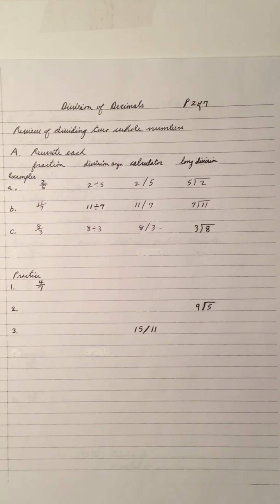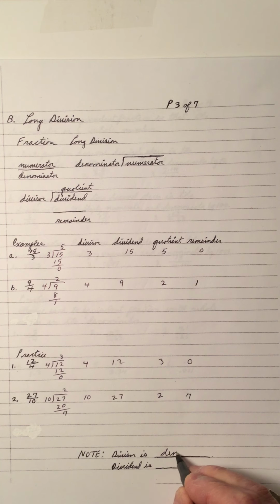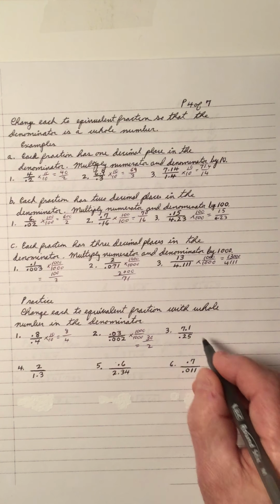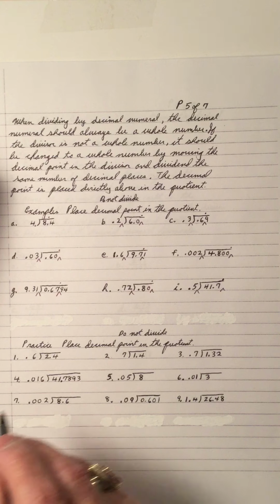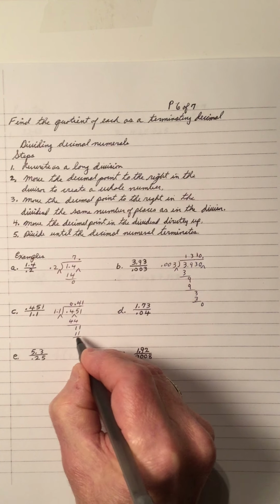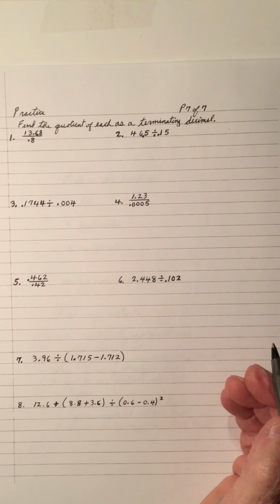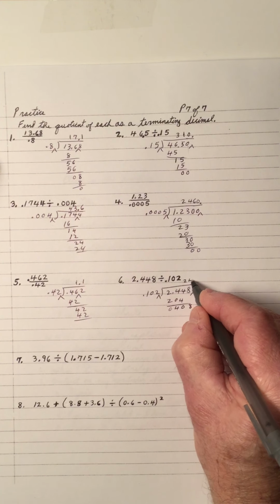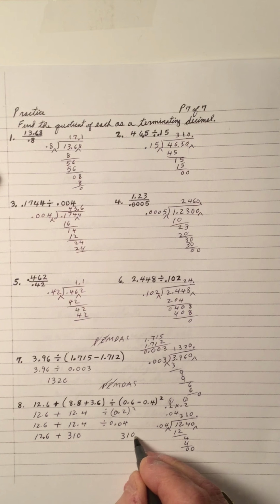Division of Decimals